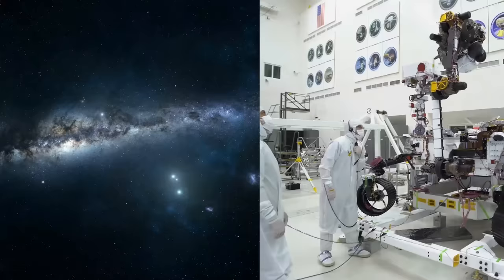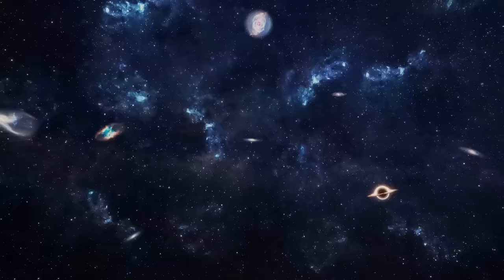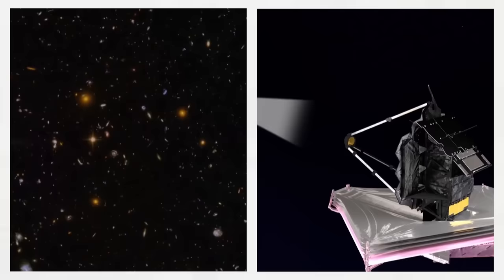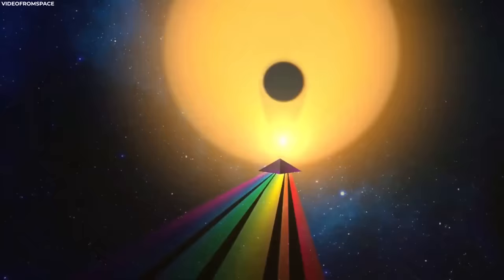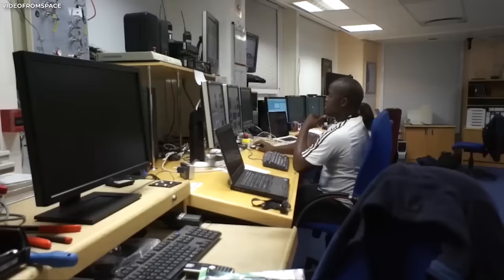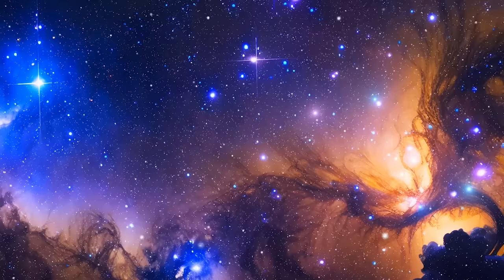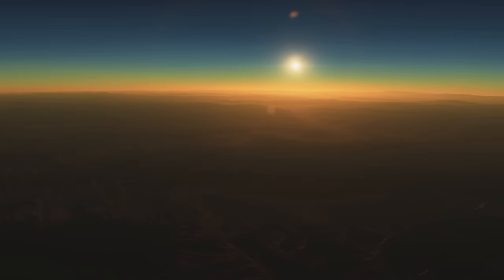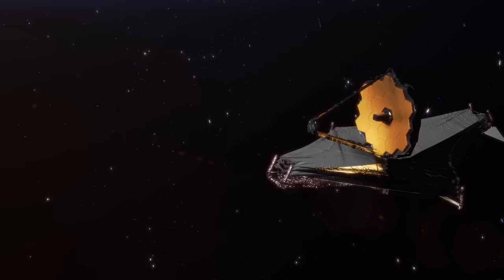The Latest Discovery of the James Webb Telescope Could Destroy the Universe!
What exactly lies at the edge of the observable universe?? Well, this has remained a mystery for centuries, fueling curiosity and speculation among scientists and enthusiasts alike. However, the James Webb Space Telescope holds the key to unveiling this cosmic mystery. With its powerful lenses peering deeper into space, it has recently made a groundbreaking announcement of what lies at the edge of the observable universe.